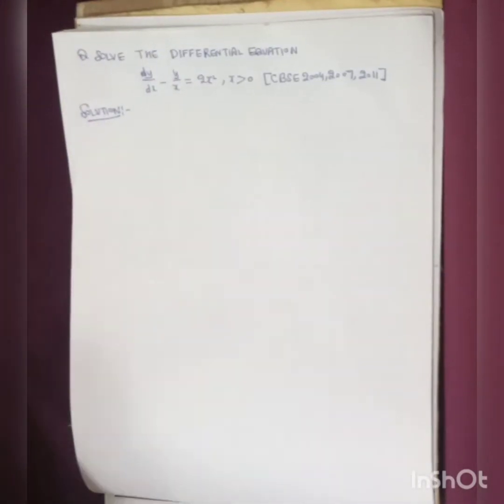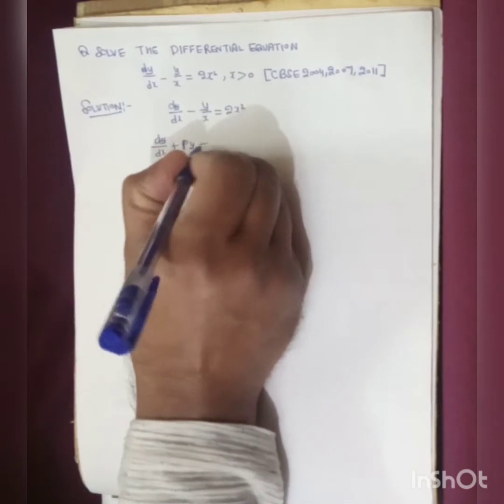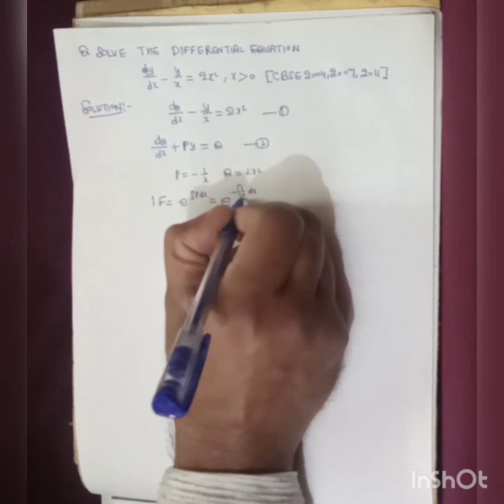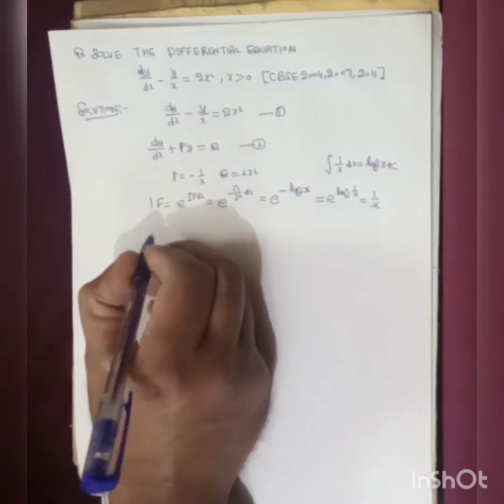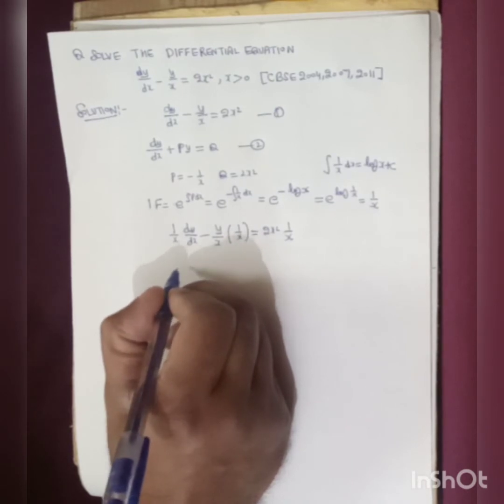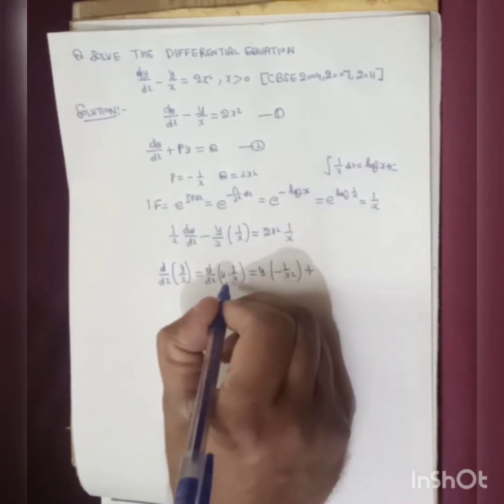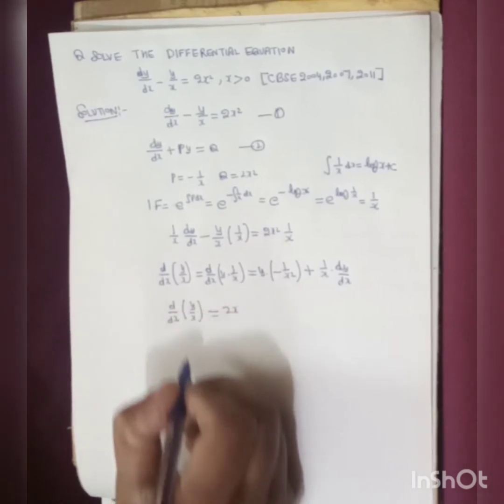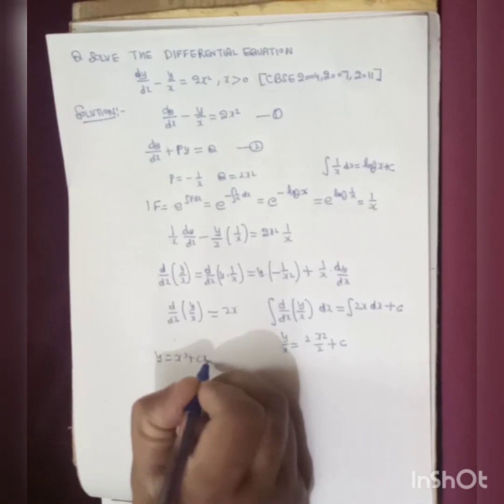#290 LINEAR DIFFERENTIAL EQUATIONS(CBSE 2004,2007,2011)